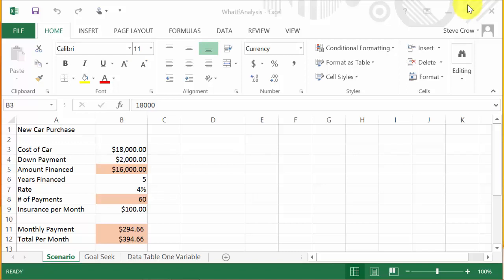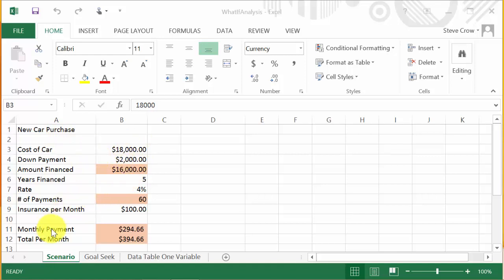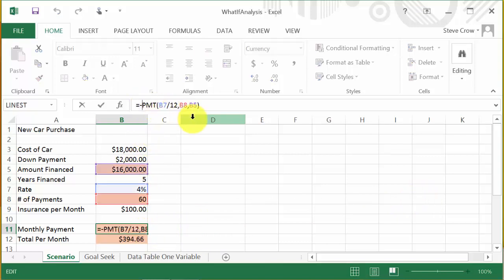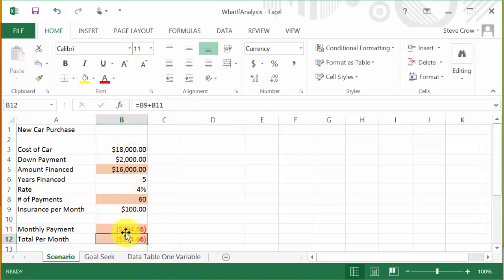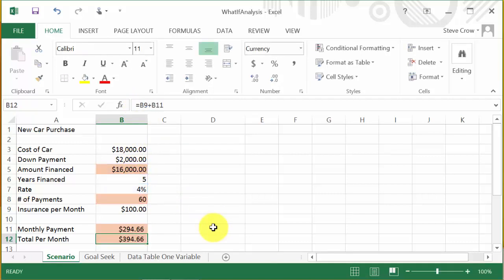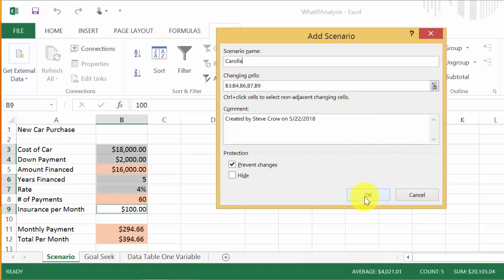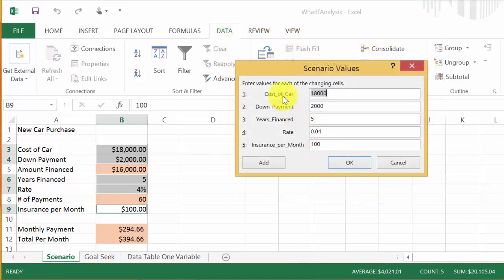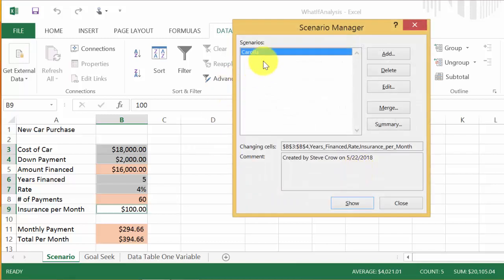Excel What If Analysis: Scenario Manager (Excel 2016)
This video shows how to do what if analysis scenario manager in excel 2016.